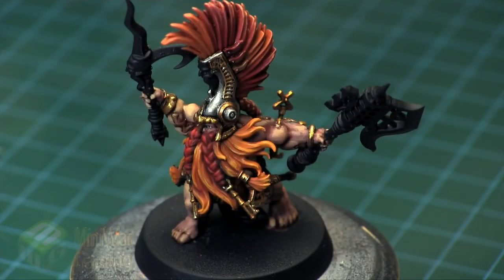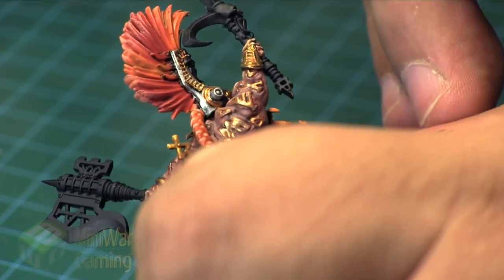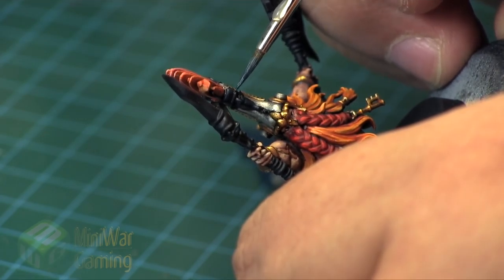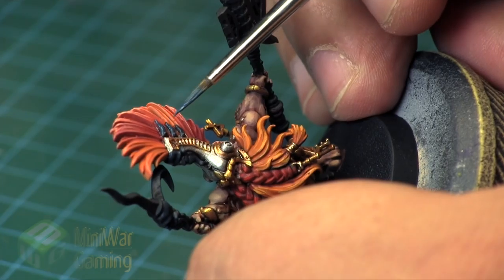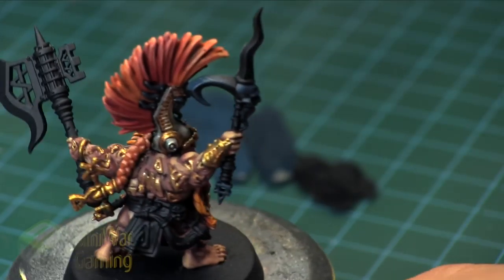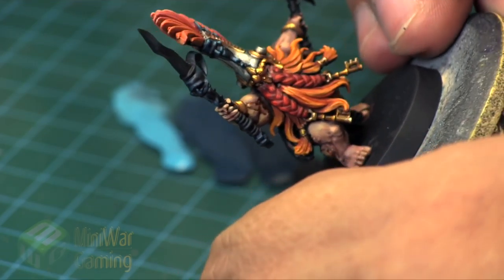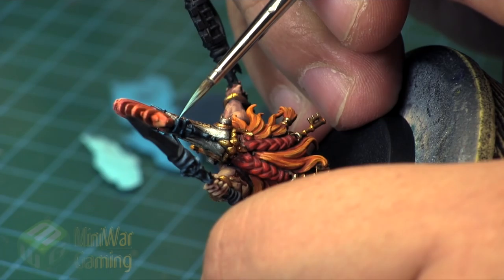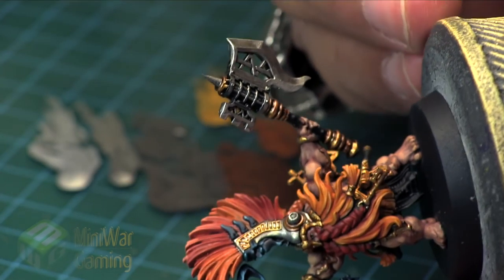Quick Tip: Silver Tower (Doomseeker jade)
In this Quick Tip Kris shows us how he painted the jade areas of the FyreSlayer Doomseeker model from the Silver Tower Boxset.